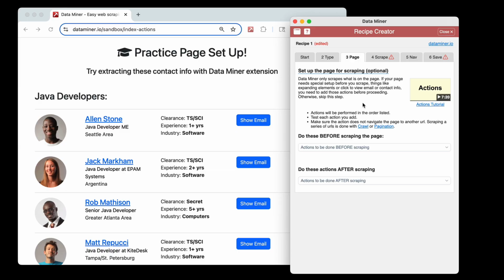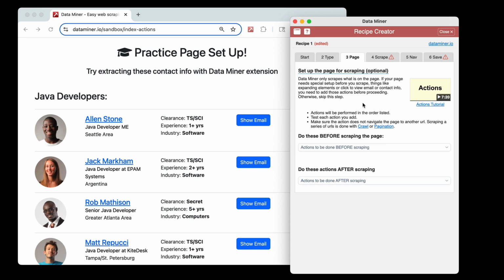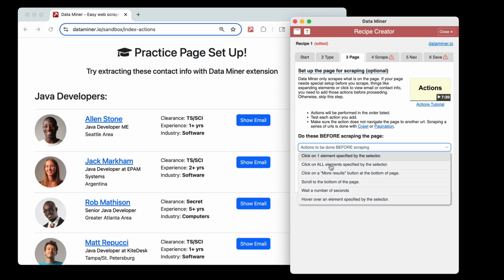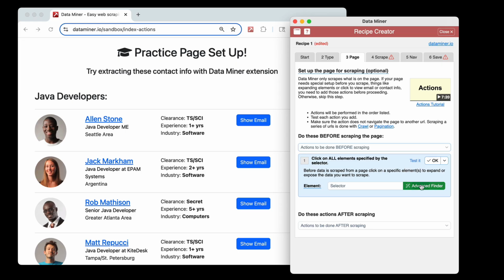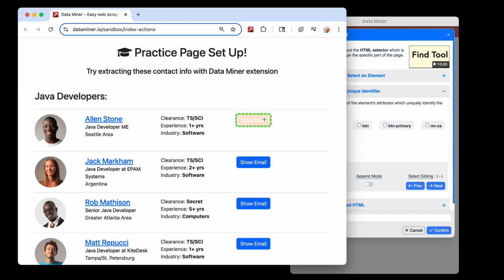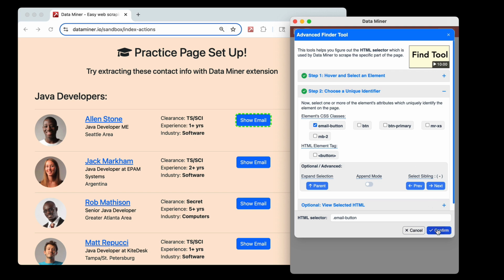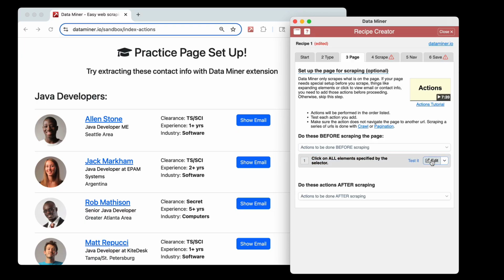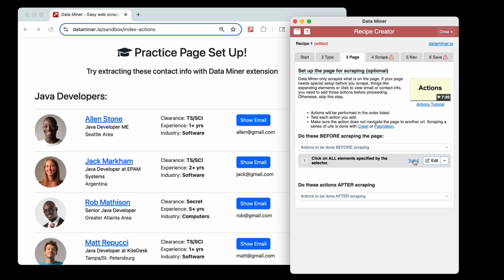Click many buttons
In this video we will demonstrate how to add the Page Action - Click on All Elements within Recipe Creator. Once the action is added, the recipe will click every button on the page, revealing the data so Data Miner can scrape it.